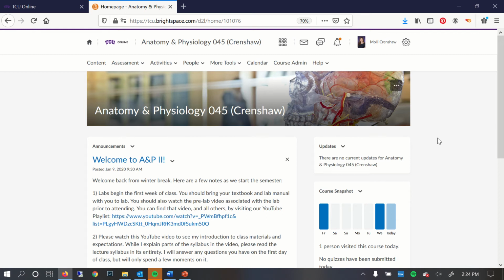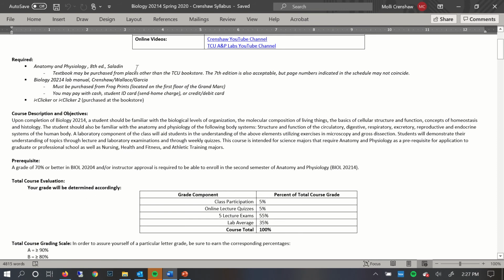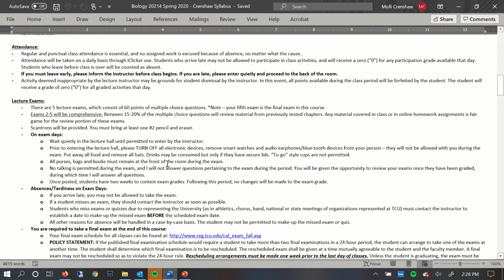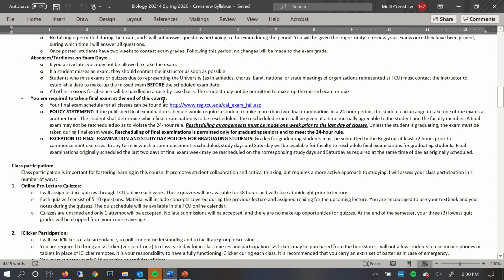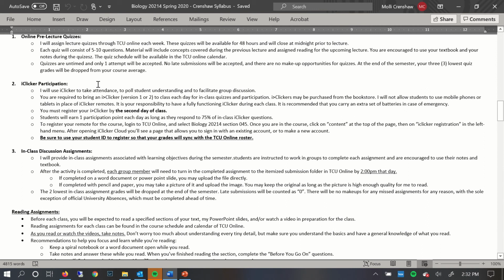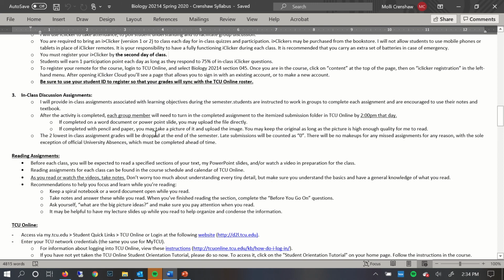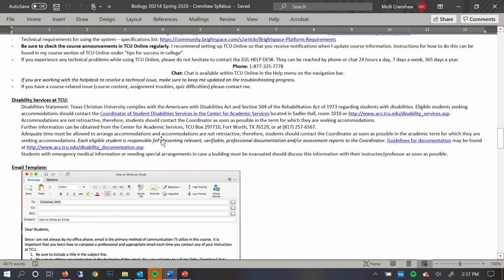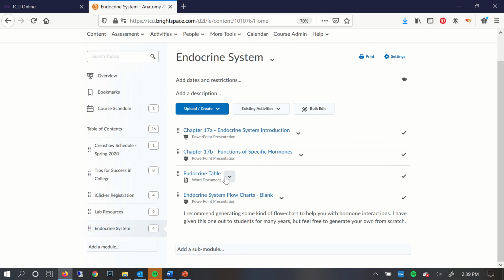Crenshaw Lecture Syllabus Video Spring 2020